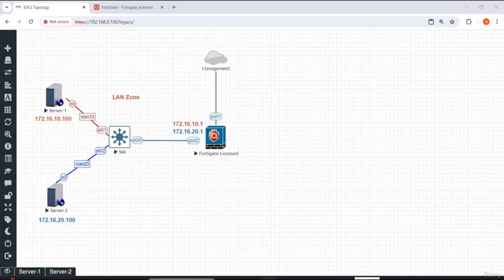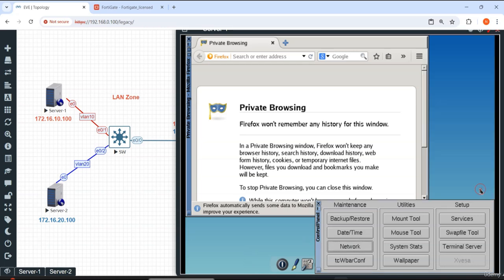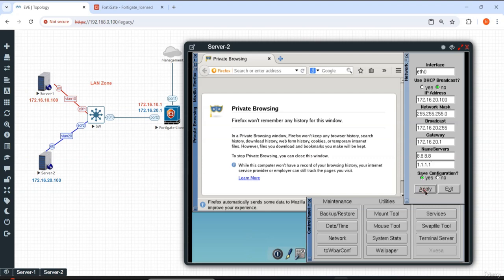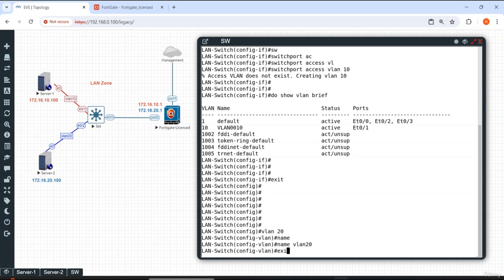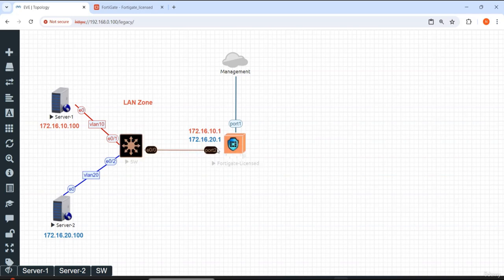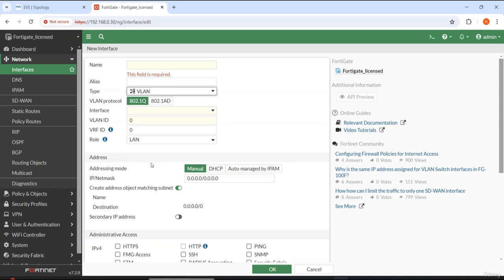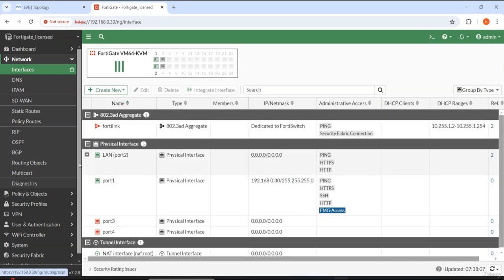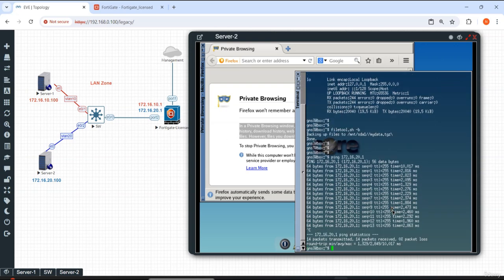2.2 -VLAN configurations in FortiGate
2 - Different Deployment Methods of FortiGate Firewall